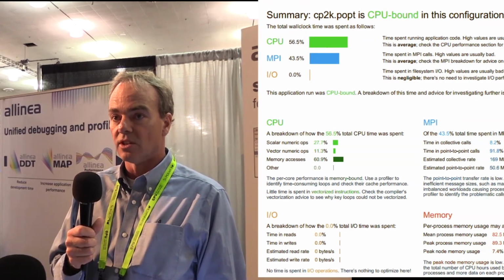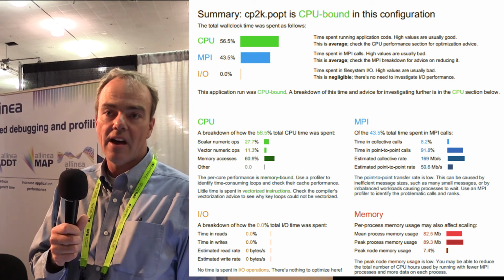GTC14 Alinea Booth Chat